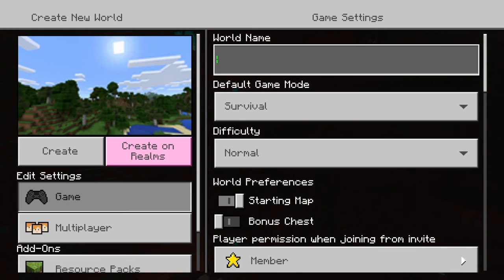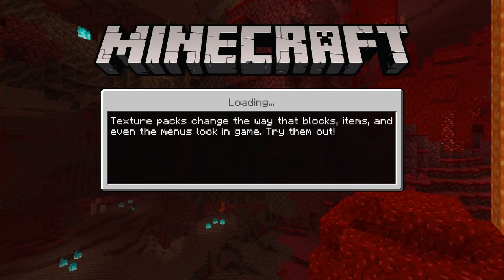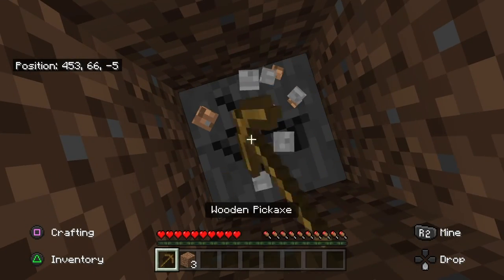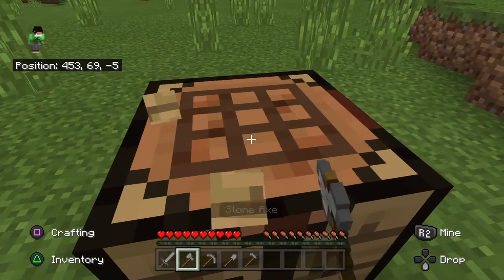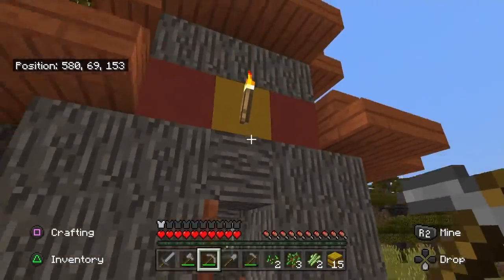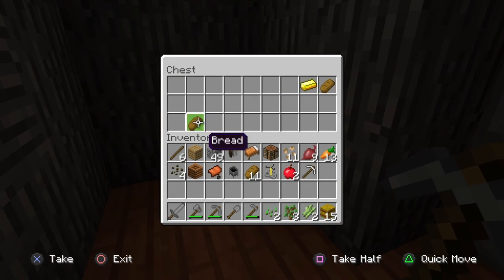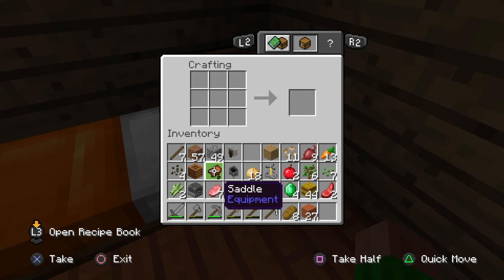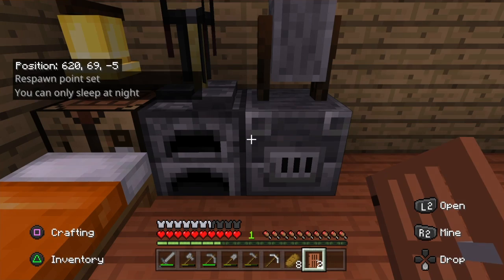Minecraft Lets play 1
First gaming vid